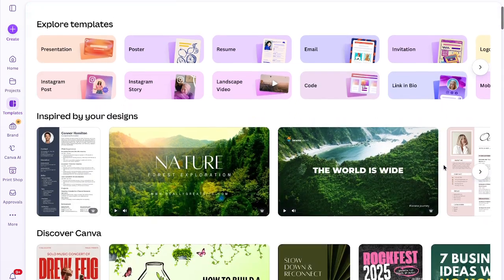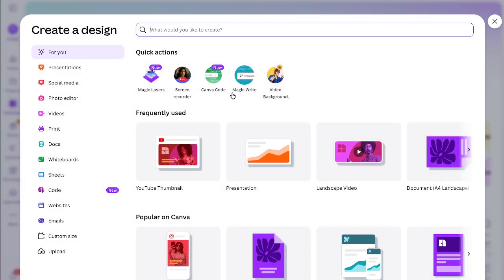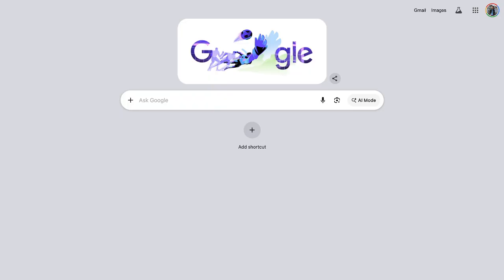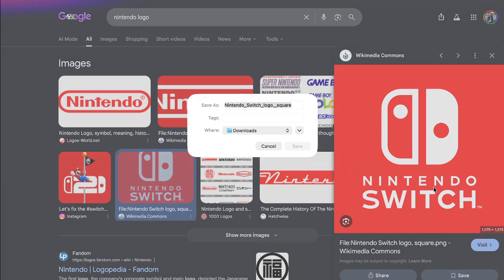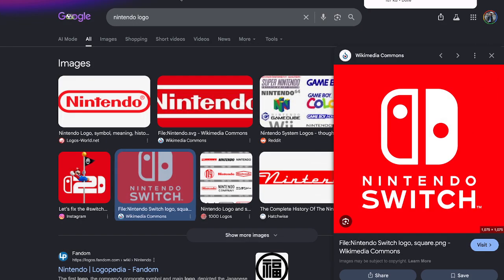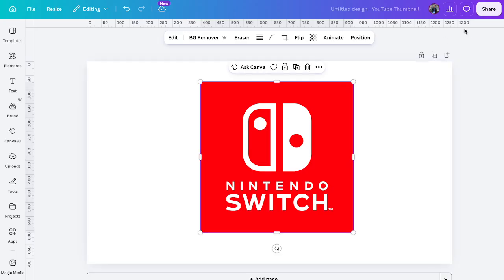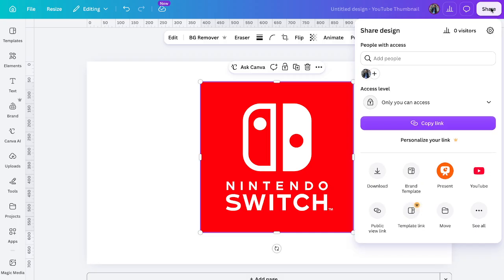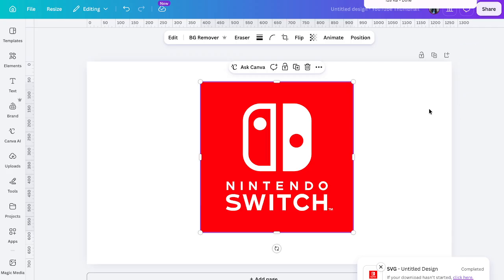How to Convert Low Resolution Logo to High Resolution Vector in Canva [Updated 2026]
Learn how to convert Low Resolution Logo to High Resolution Vector in Canva so your design stays crisp. In this Canva tutorial, you’ll fix blurry images and turn them into clean vector-style artwork using Canva’s tools. If you’re searching for low resolution logo to vector, image trace in Canva, or make a logo vector, this guide helps.